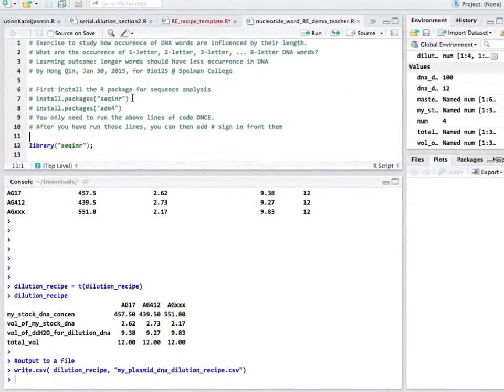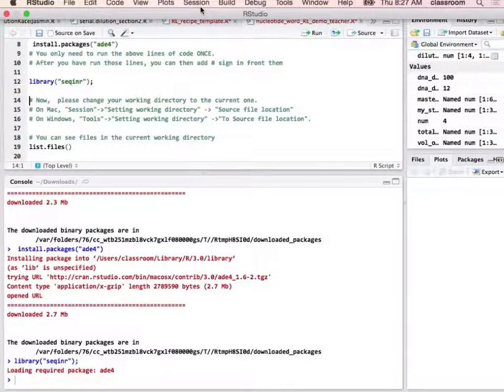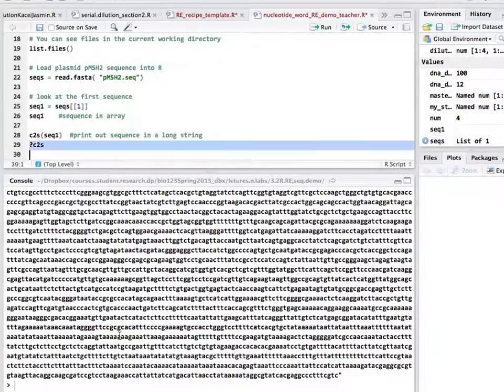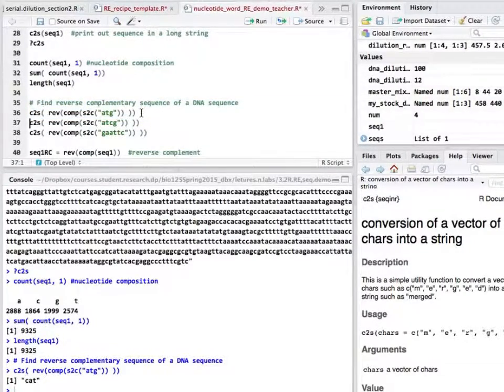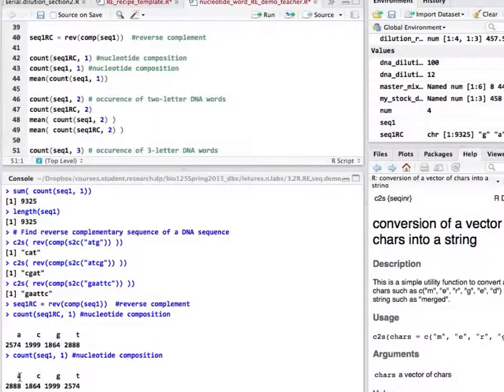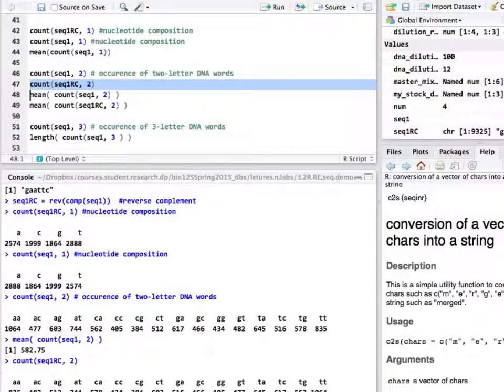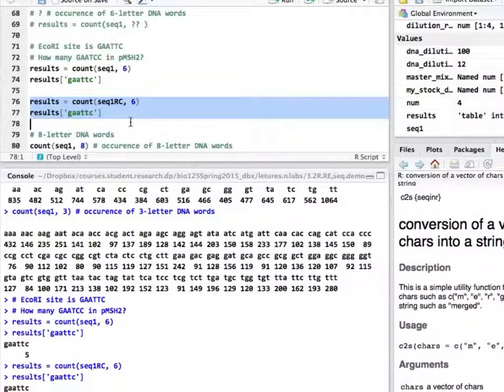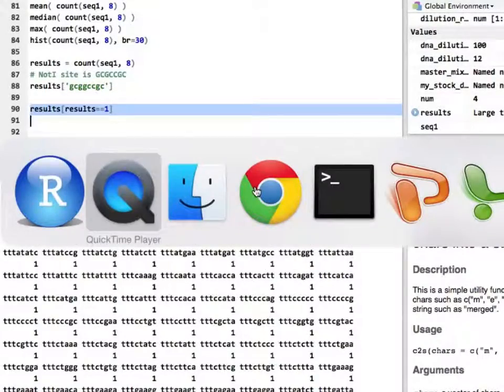DNA words in R/Rstudio (pan and zoom version)